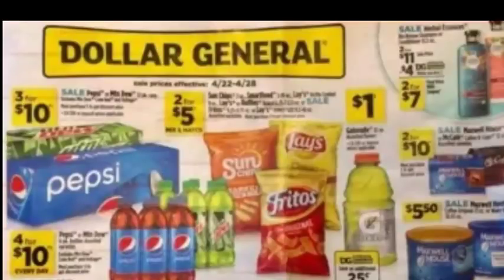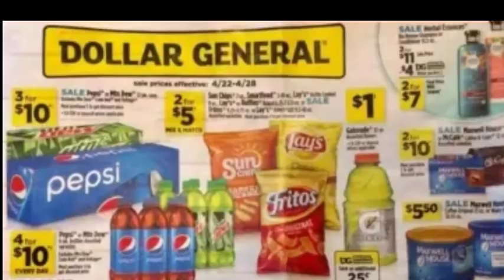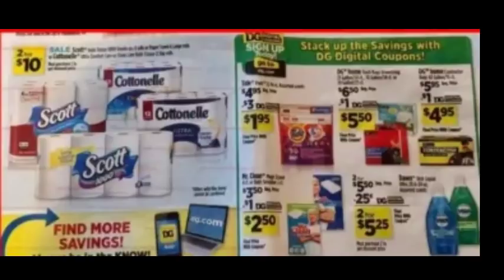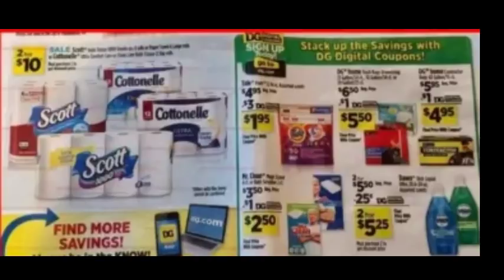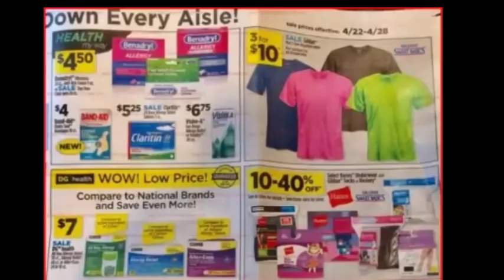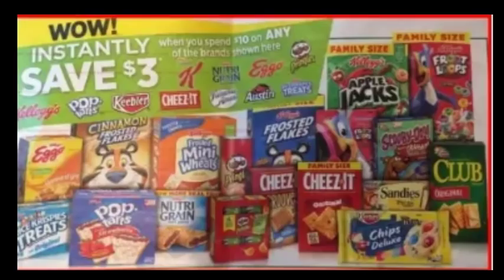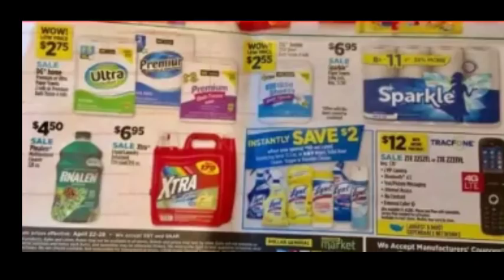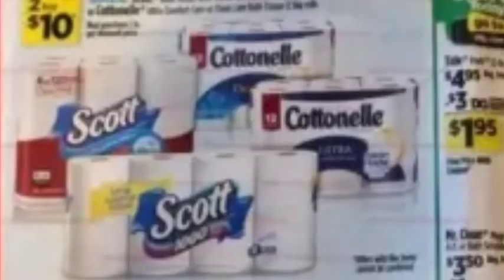Dollar General Ad Preview 4/22/18 to 4/28/18 🔥 Grocery Instant Savings!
Here is the Dollar General ad preview for the week of April 22nd 2018 until April 28th 2018. we do have some new hot Dollar General instant savings coming on grocery items in this ad preview. we also have a great deal that will be able to do it for Dollar General early activation April 21st.

dollargeneral.com  find the digital coupons mentioned in this video on the Dollar General Website.

click on this link and create an account and you will be on my team

You can be on my Ibotta team by using my link. Plus, you will get $10 for joining when you redeem your 1st rebate within 2 weeks of signing up
Shopkick invite code: SHOP035209
Write me, send me a post card
Wanna become a youtuber? Tubebuddy is a MUST
Upload Schedule:
Sunday: Top Deals at Dollar General for The Week
Thursday: Money Saving/Making App Reviews 3 P.M. EST

Additionally, I will upload ANYTIME I find an awesome deal!